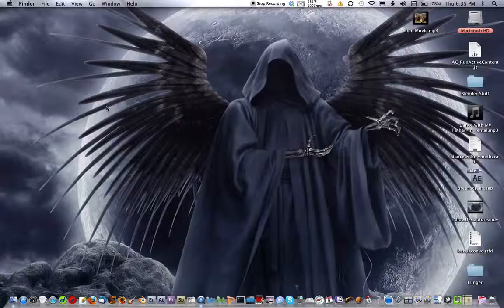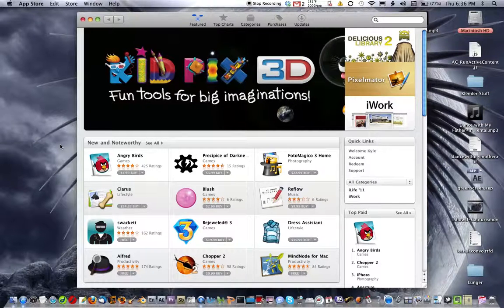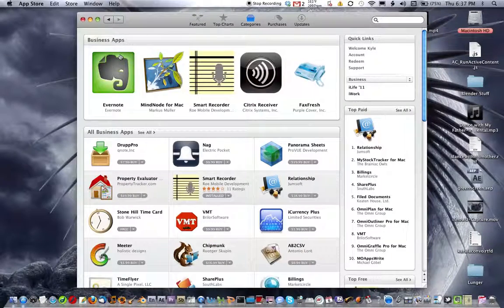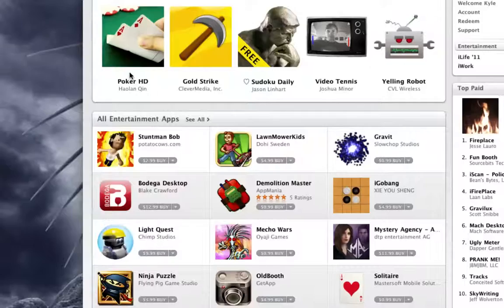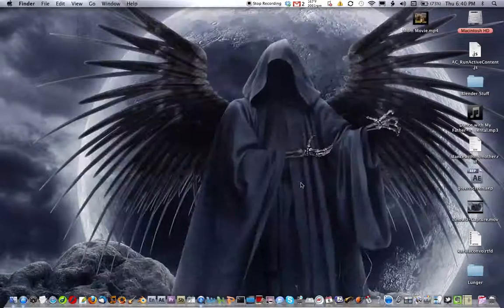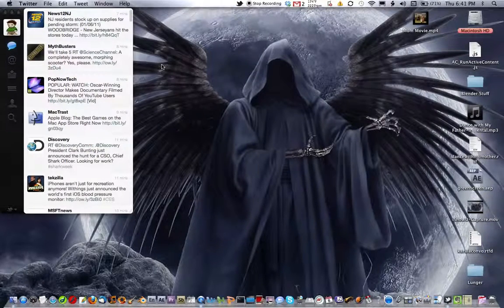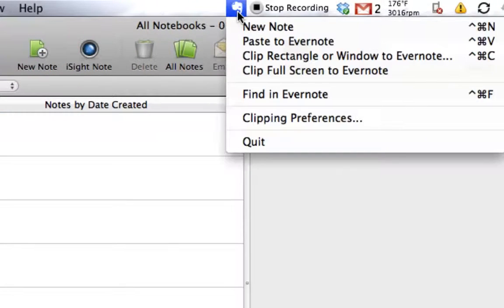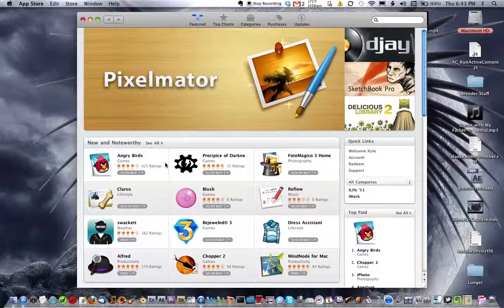Mac App Store Review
A nice review of the new Mac App Store